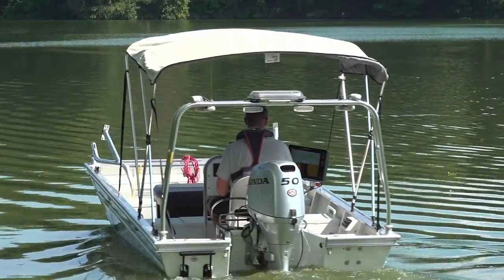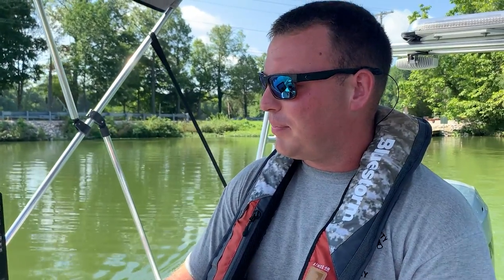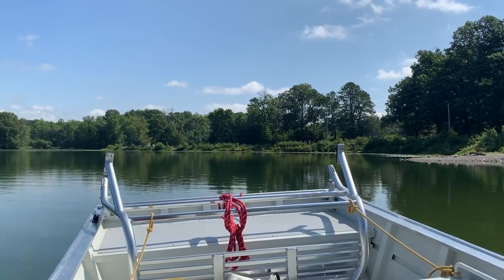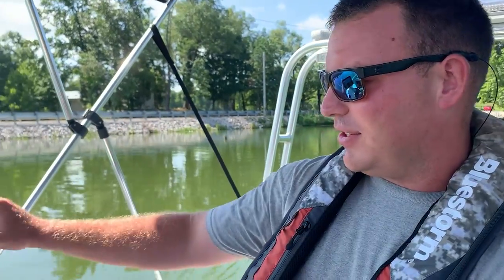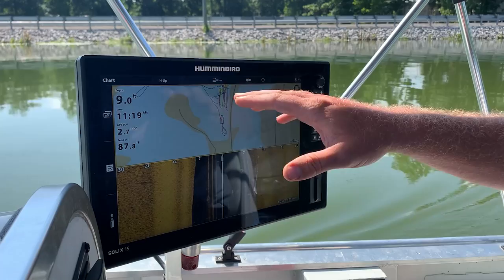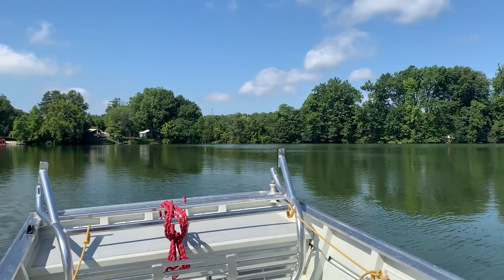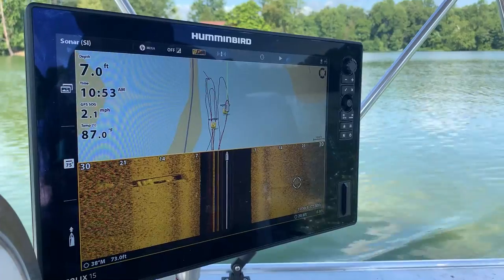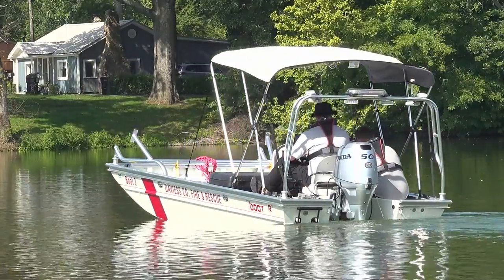Carpenter Lake - Sonar Training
The Daviess County Fire Department participates in a training exercise at Carpenter Lake near Yelvington.

Firefighter Jonathan Heath highlights the capabilities of the Humminbird Side Imaging Sonar Program.  It is utilized by first responders for underwater search and recovery operations.